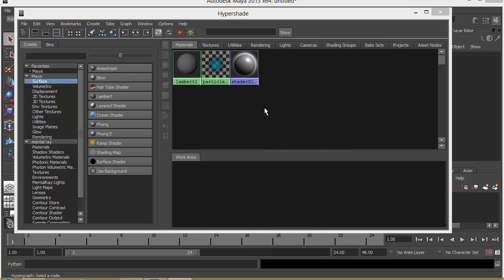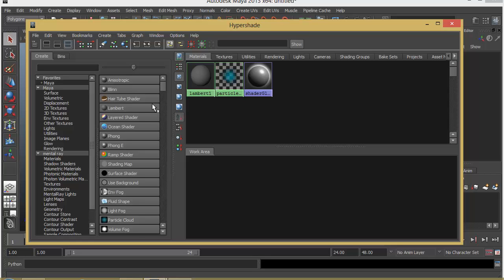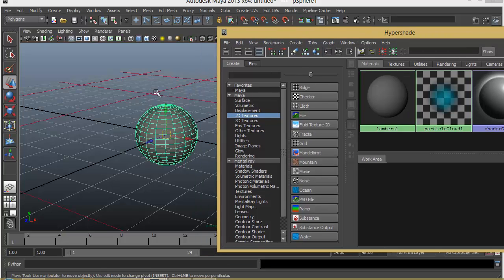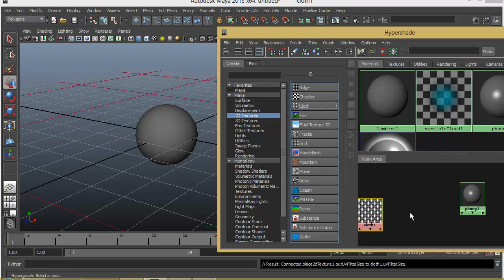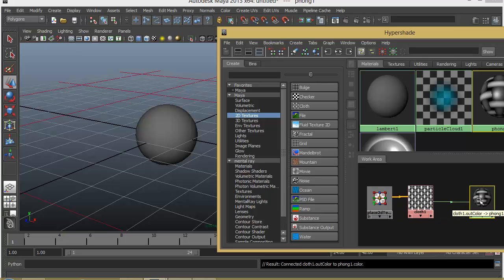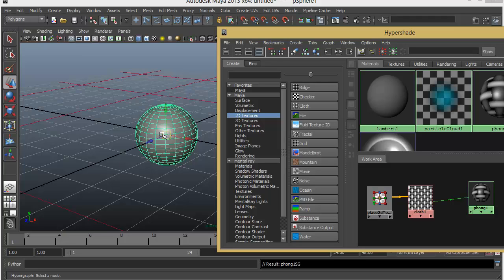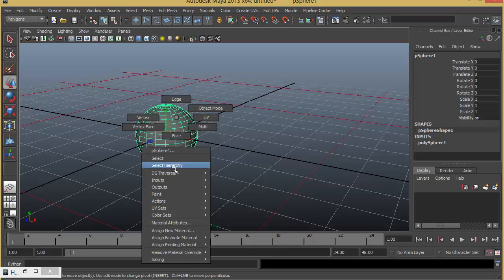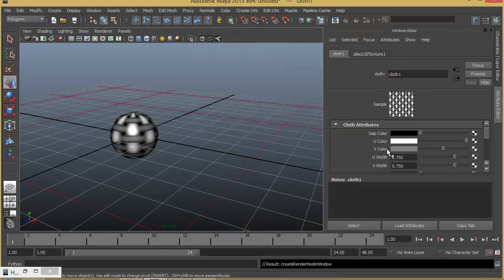Maya Tutorial 7: Intro to Hypershade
This tutorial gives a  introduction to Hypershade.